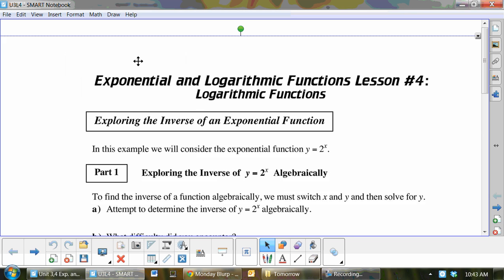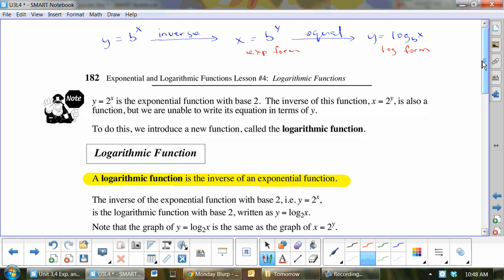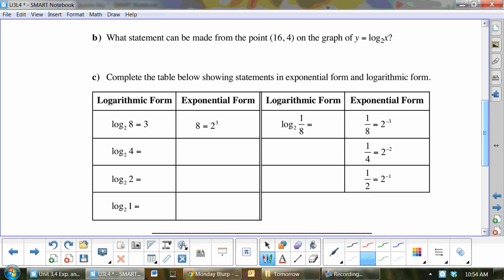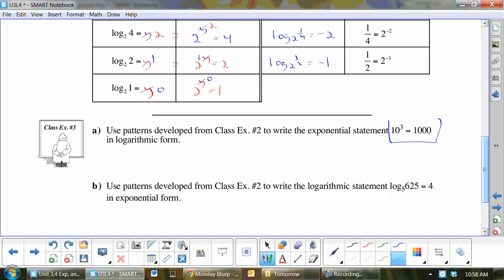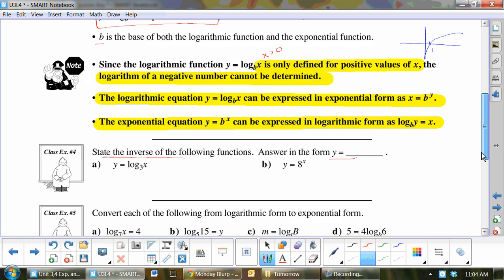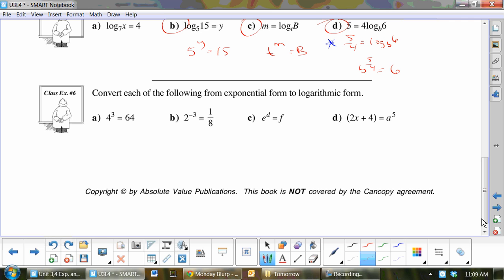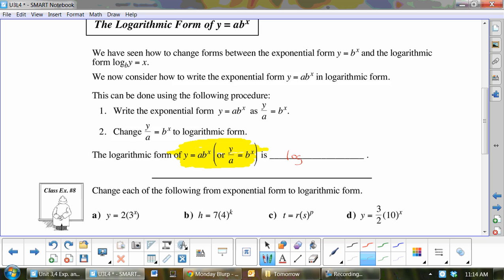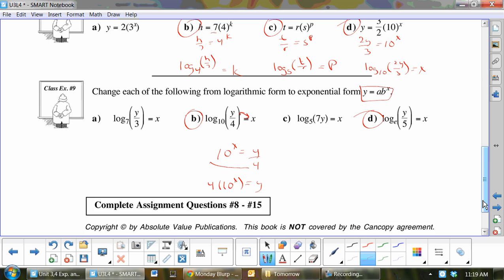U3L4 Logarithmic Functions